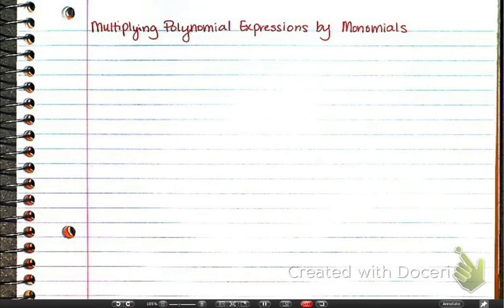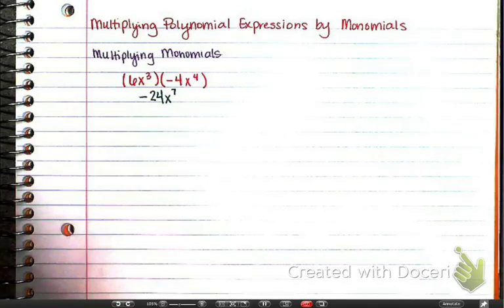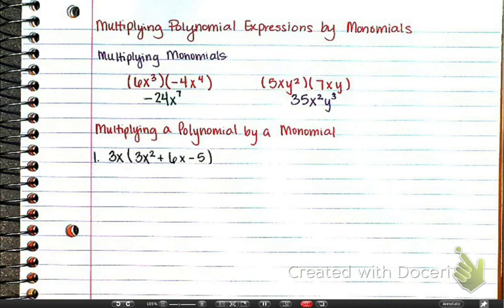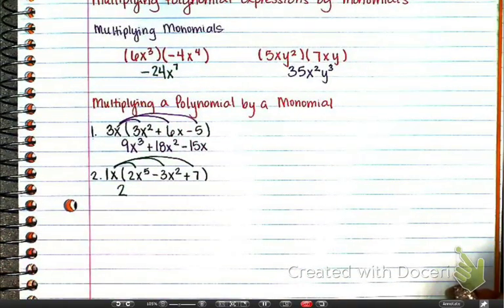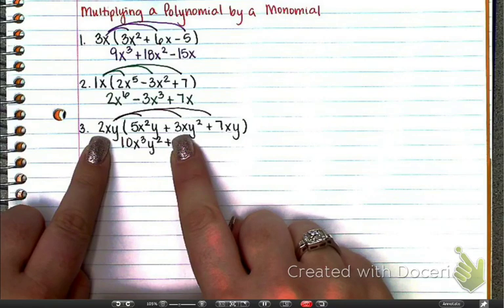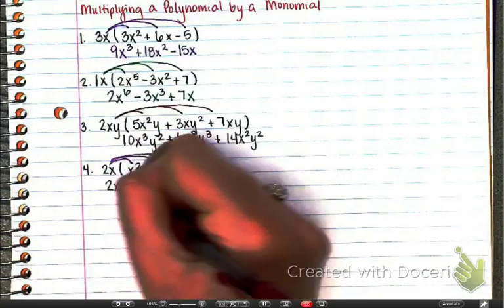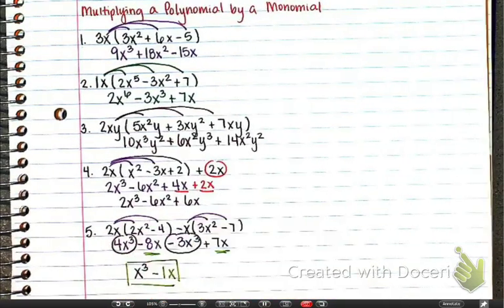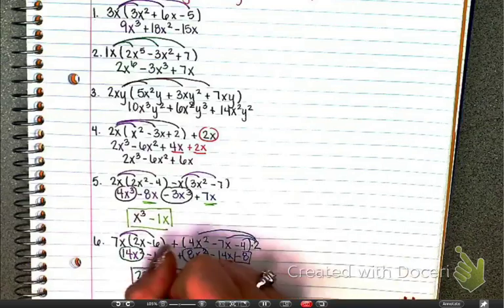Multiplying Polynomial Expressions by Monomials